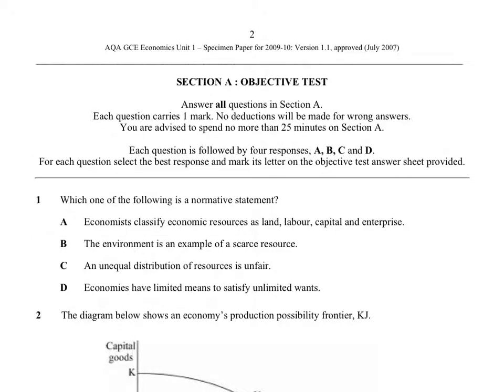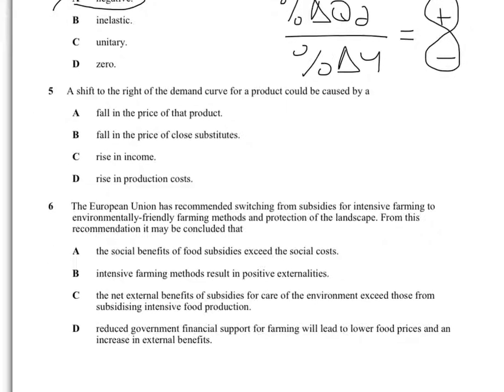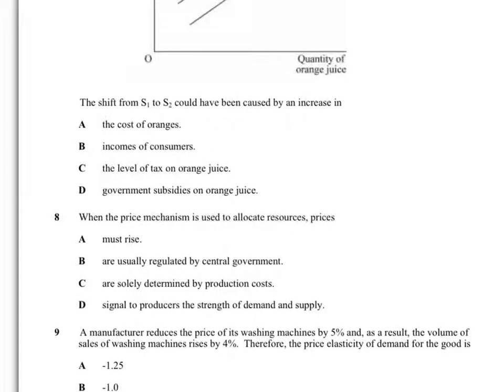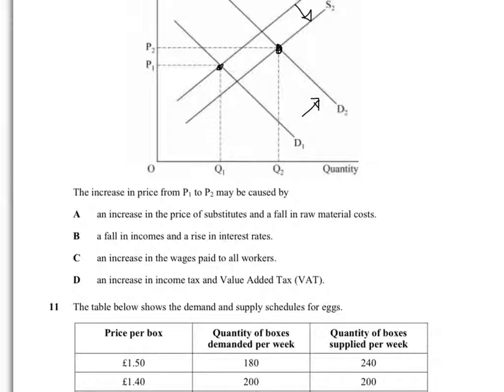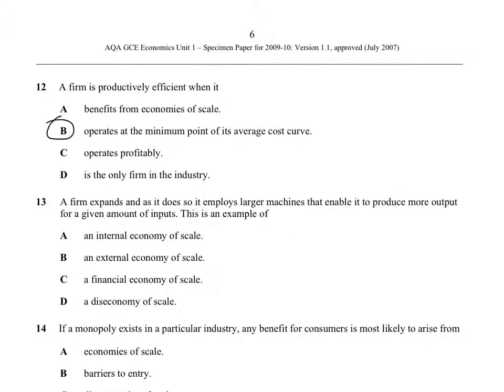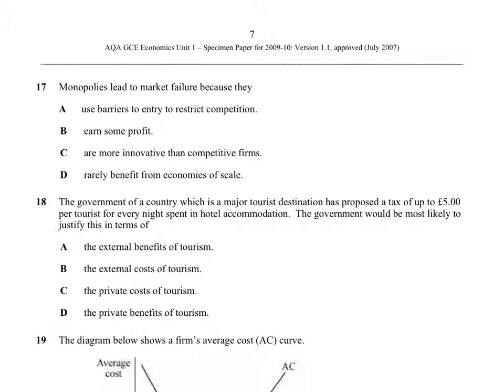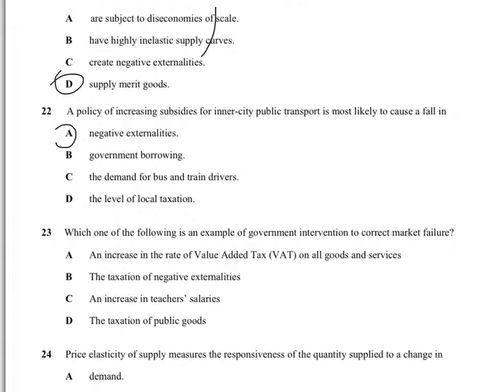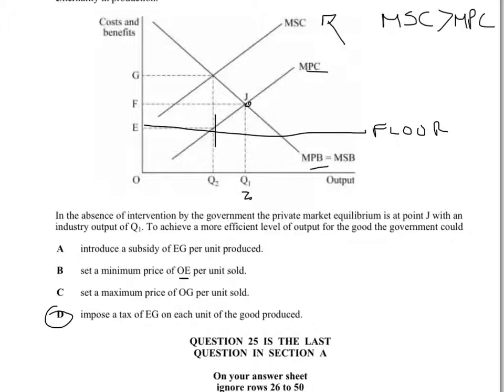1 mcq econ1 spec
1 econ1 mcq spec